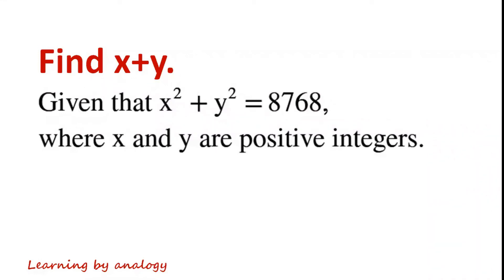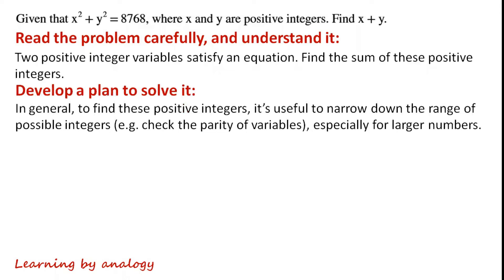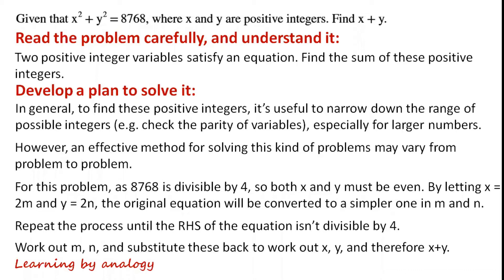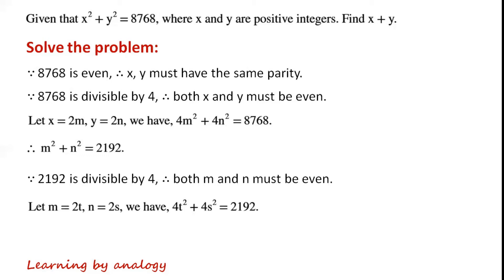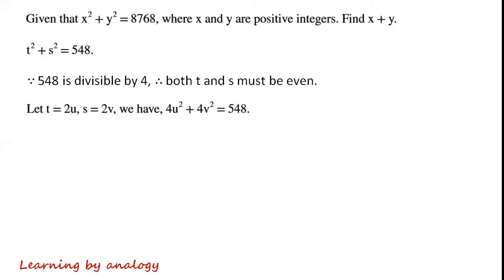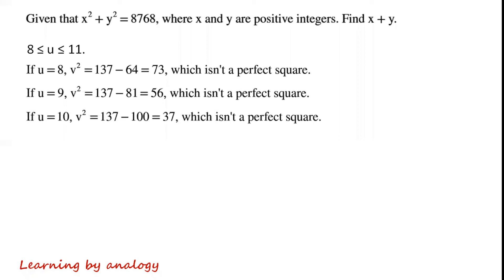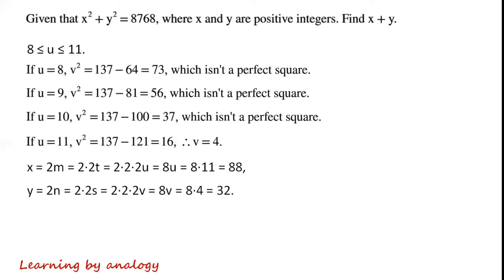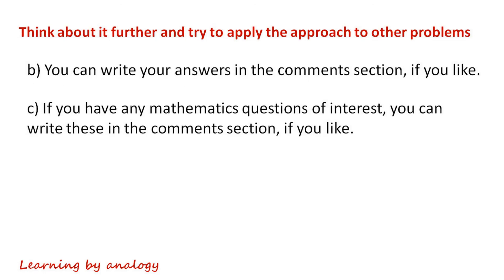Find the sum of positive integers x and y, satisfying x^2+y^2=8768.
The video illustrates step-by-step how to find the sum of positive integers x and y, satisfying x^2+y^2=8768. In general, to find these positive integers, it’s useful to narrow down the range of possible integers (e.g. by checking the parity of the variables), especially for larger numbers.

However, an effective method for solving this kind of problems may vary from problem to problem. For this problem, noticing 8768 is divisible by 4 is vital to solving the problem.

Solve Diophantine equation
Find positive integers that satisfy an equation
Find all positive integers
Olympics math
Olympics maths
Olympics mathematics
Olympiad exam
Math Olympiad